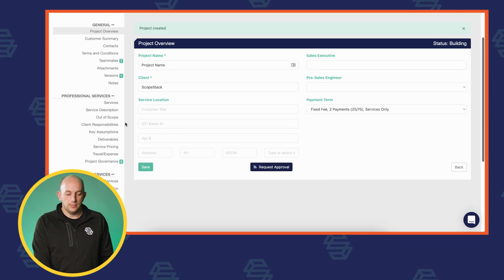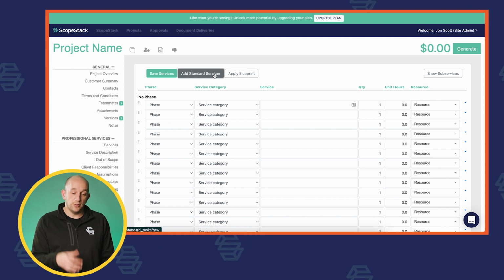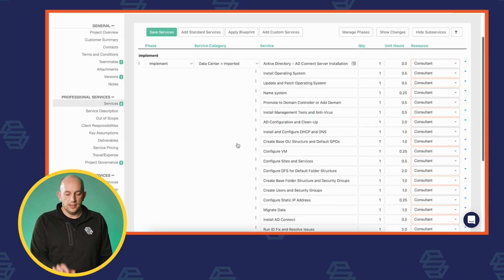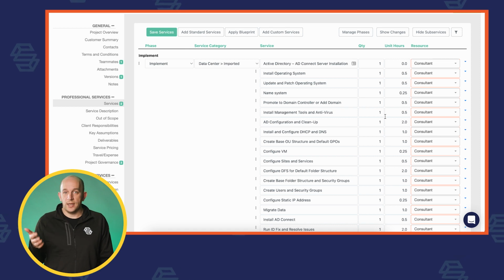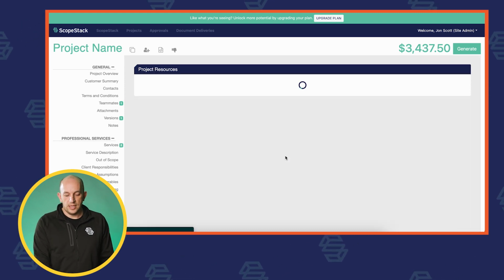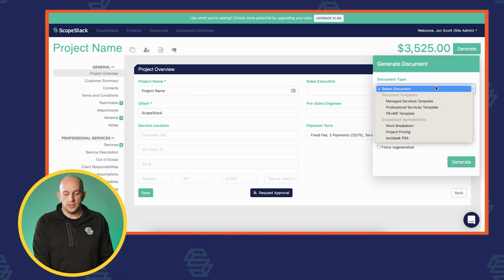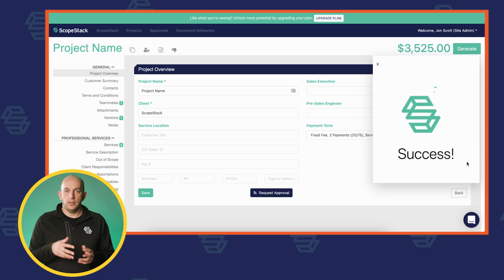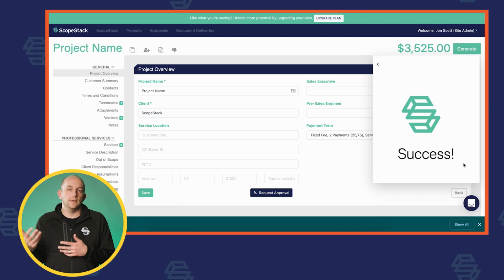How to Scope Your First Project in ScopeStack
Let's make a project in ScopeStack! Our tool is easy to use and will save you time and money. Watch Jon walk you step-by-step through the creation.of your first project in ScopeStack.